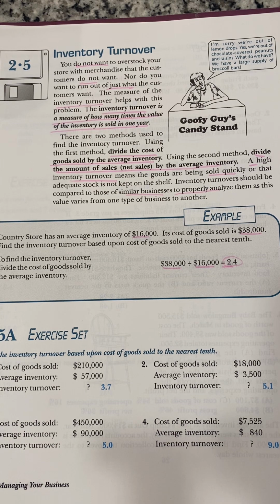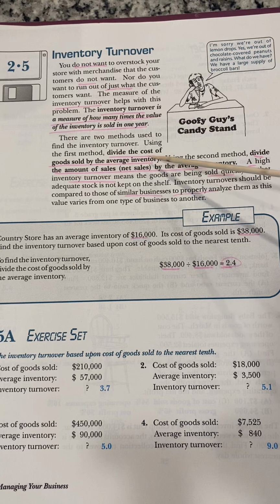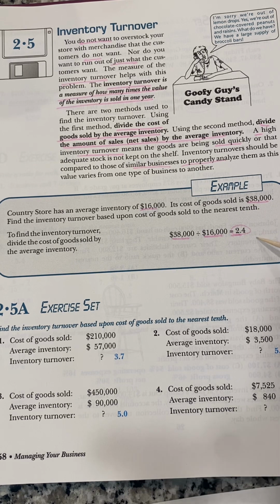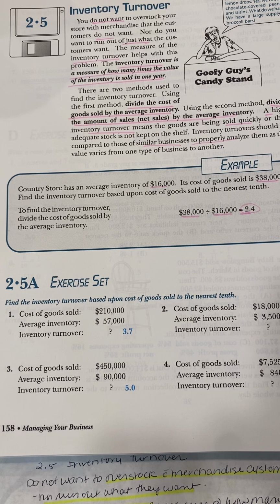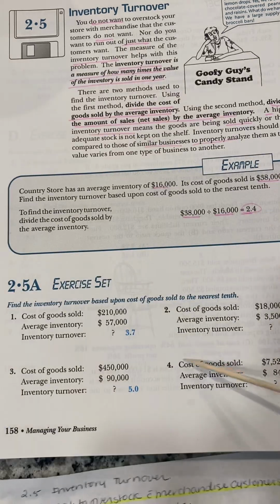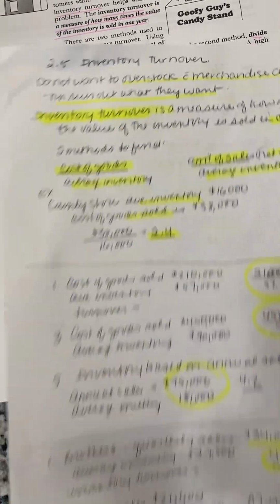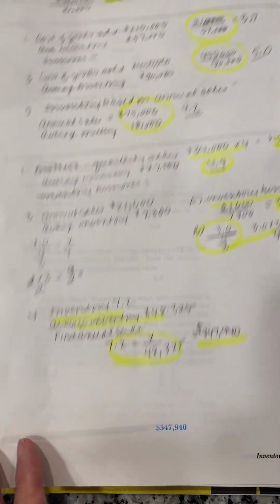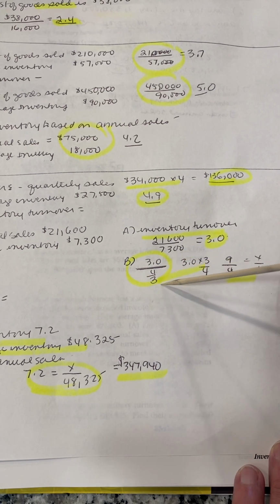Business Math 2.5 Inventory Turnover